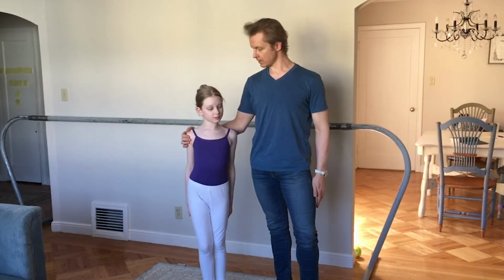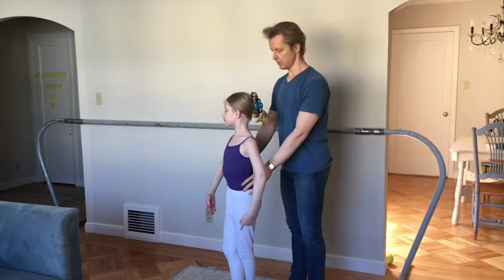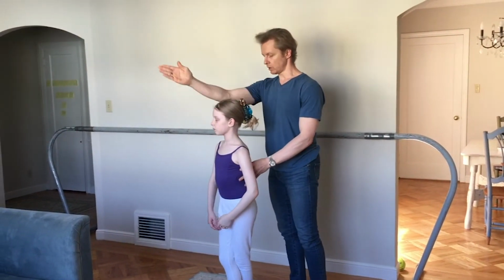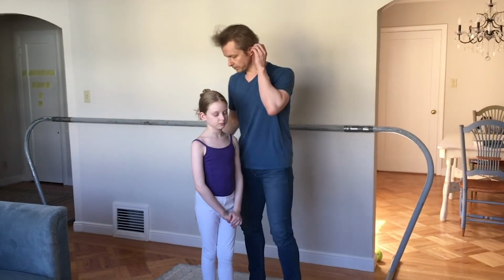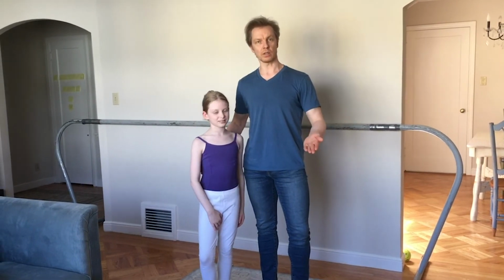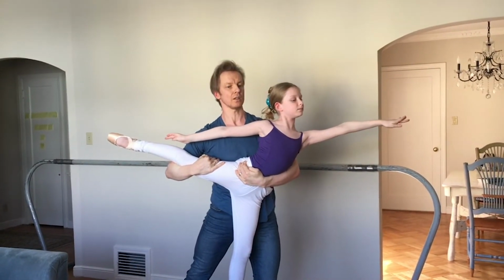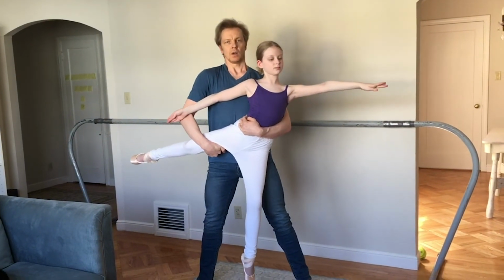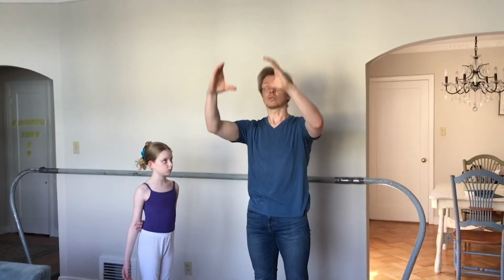Partnering with Tiit Helimets Episode 5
In today's episode we are learning how to do the famous shoulder lift into a fish.
Have fun.